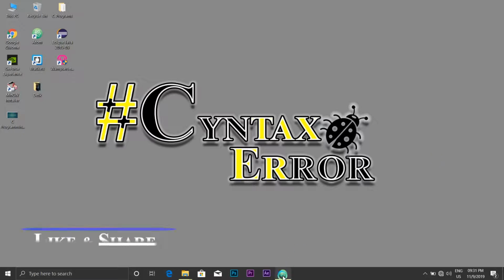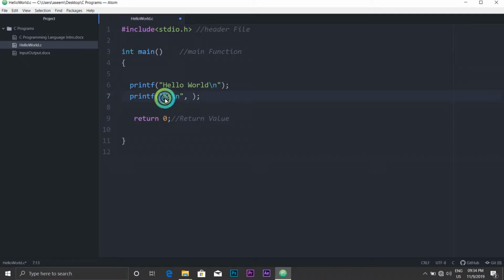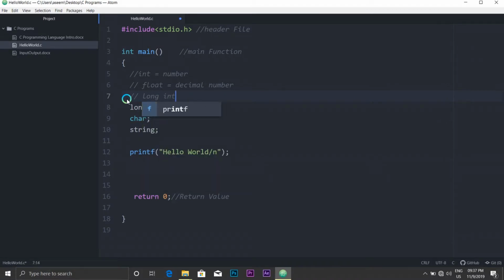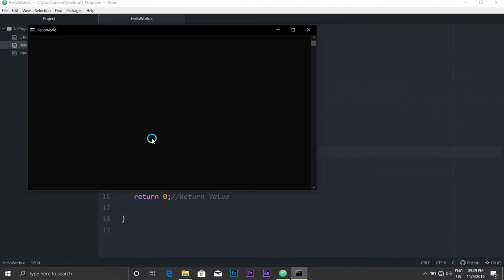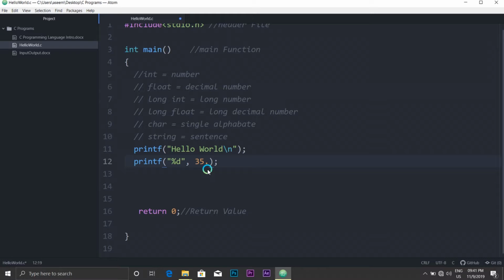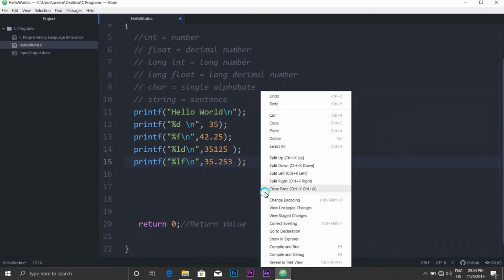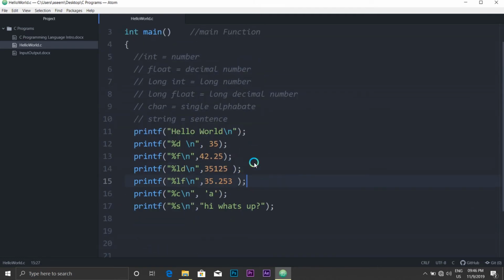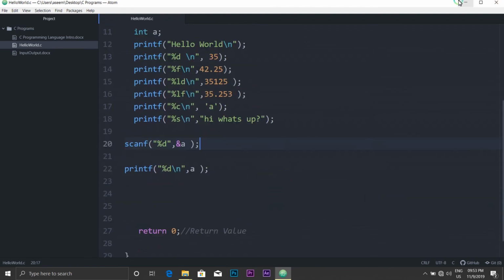C Programming Tutorial For Beginners | Simple Input and Output | Cyntax Error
Hi Everyone,
In this video I have shown you’ll input and output function of C programming language in a very simple and easiest way.
I hope you’ll will like the video,